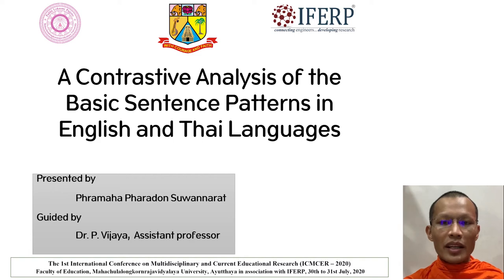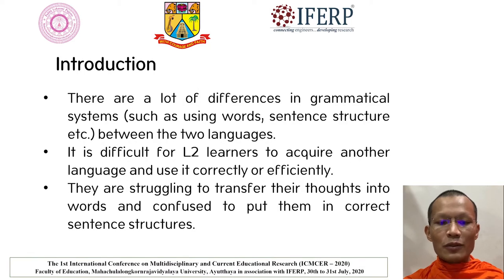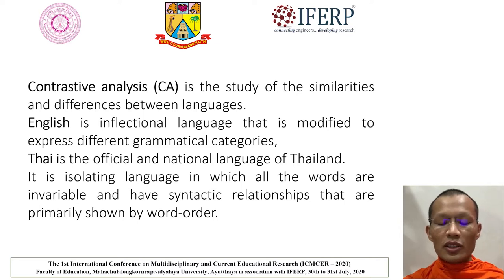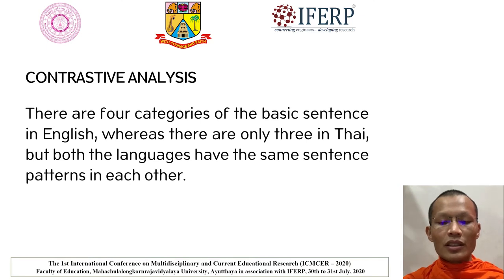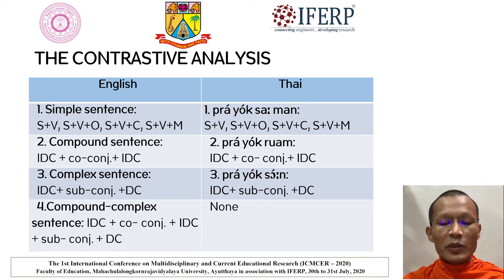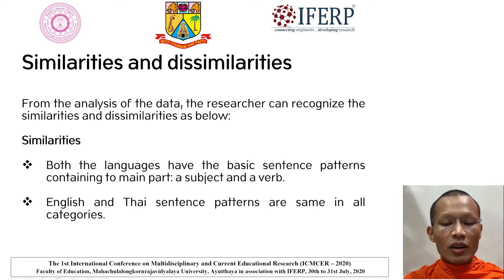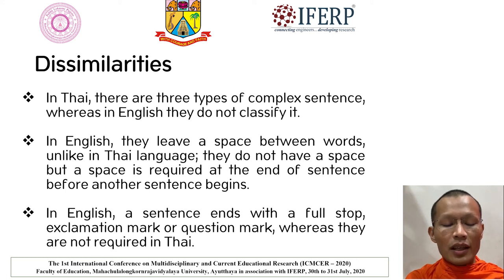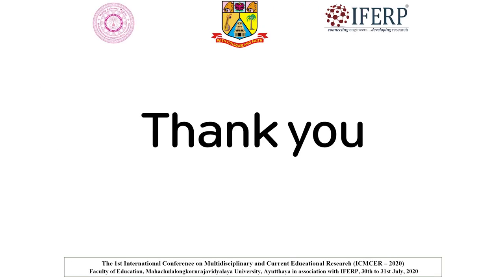Phramaha Pharadon Suwannarat ICMCER 86051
For international conference ICMCER 2020